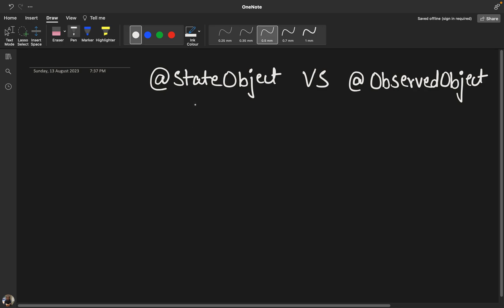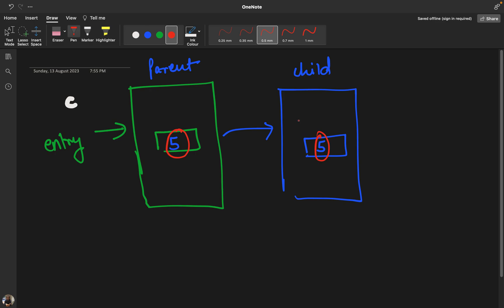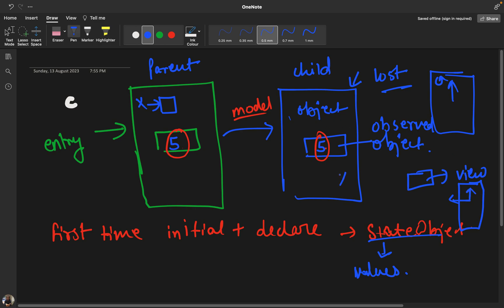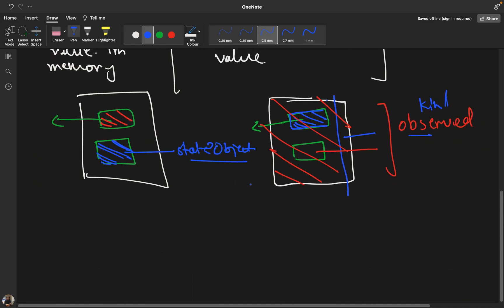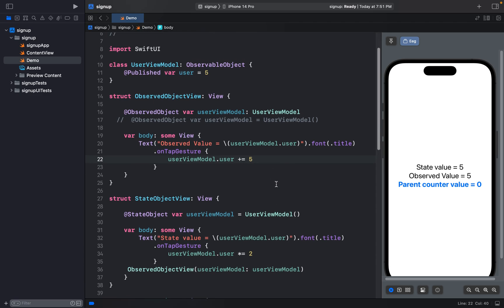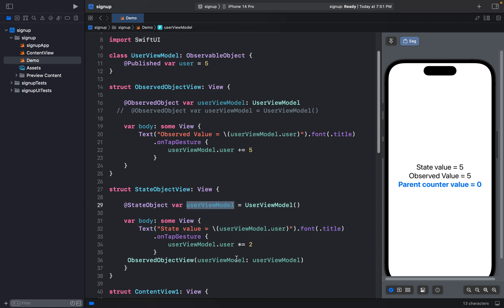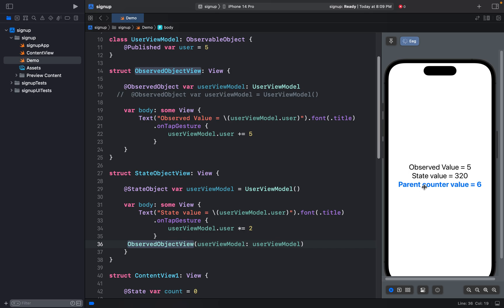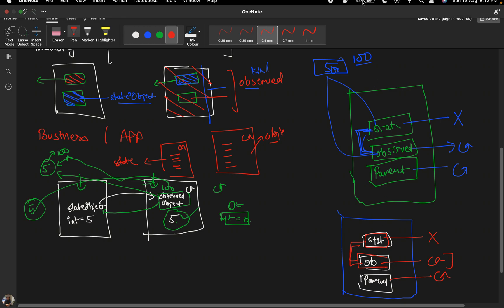StateObject vs ObservedObject | SwiftUI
This video talks about the difference between @StateObject and @ObservedObject, as well as when to use them with the coding approach for mobile development.